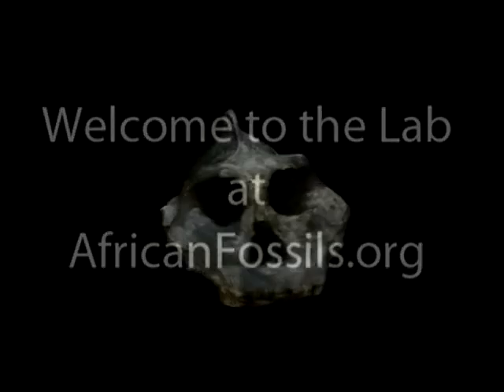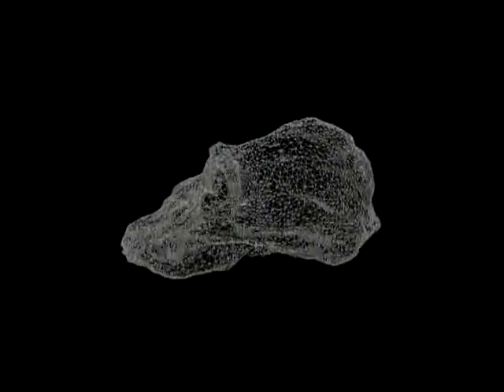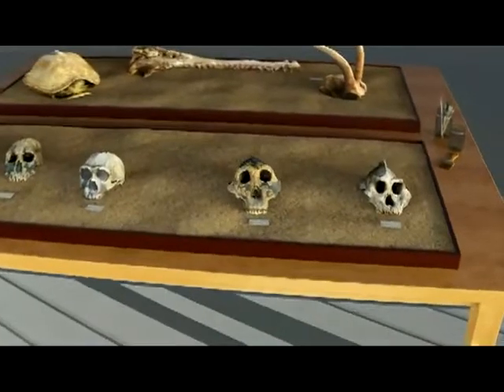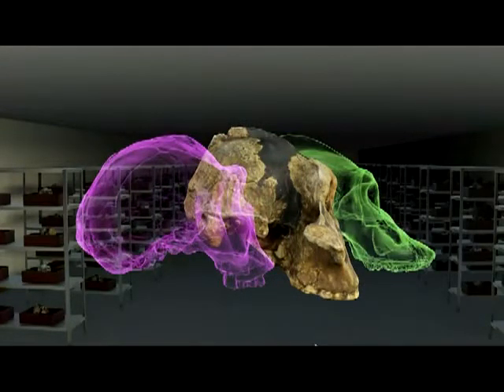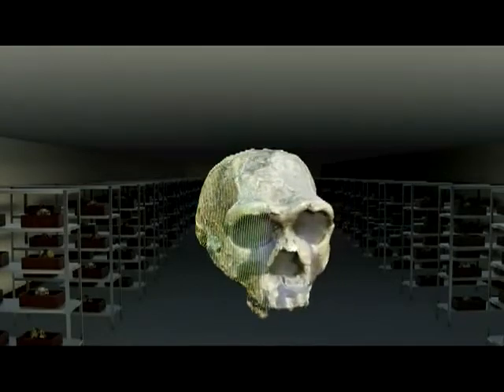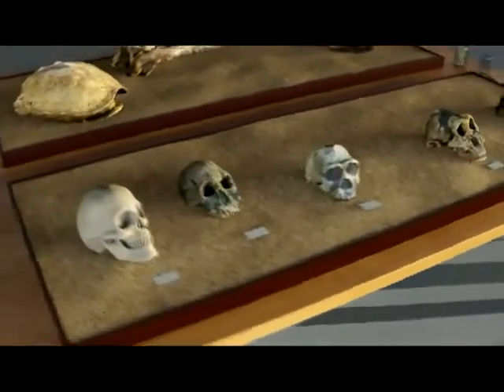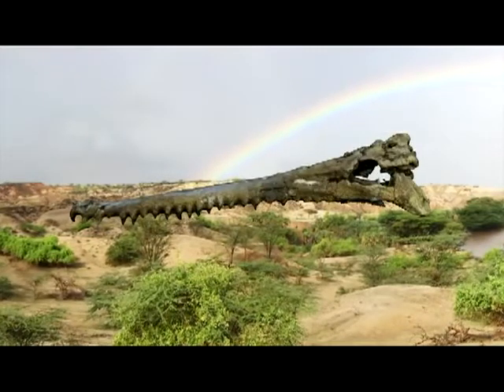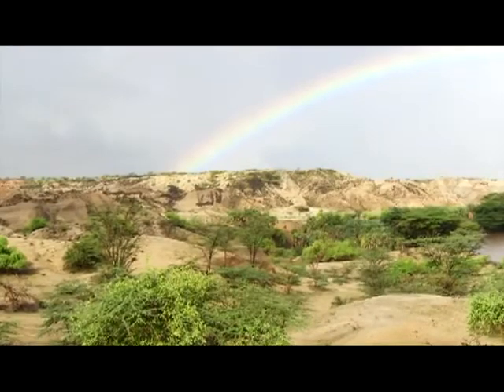Welcome to the African Fossils laboratory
This is a 2 minute run though the African Fossils laboratory and some of the collections that can be explored in more detail on line.